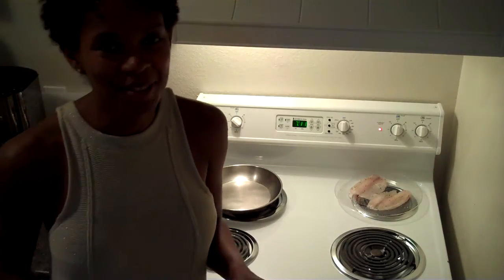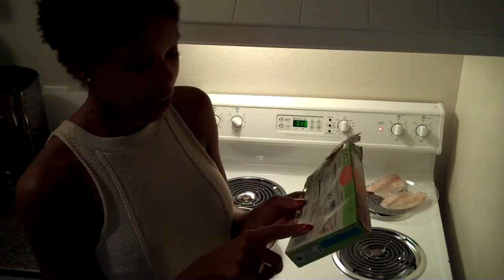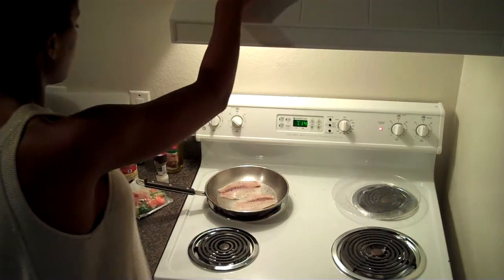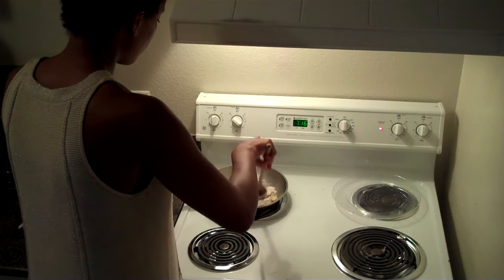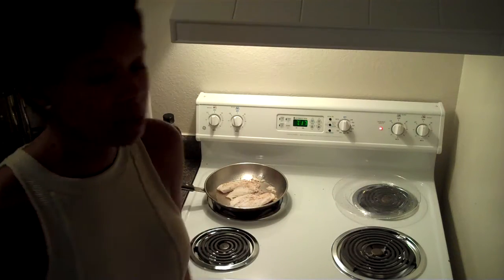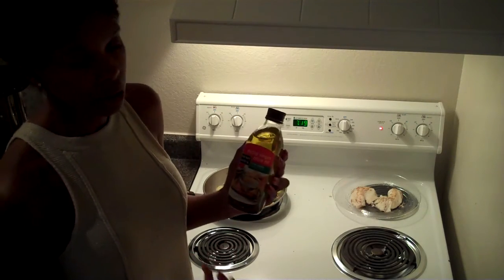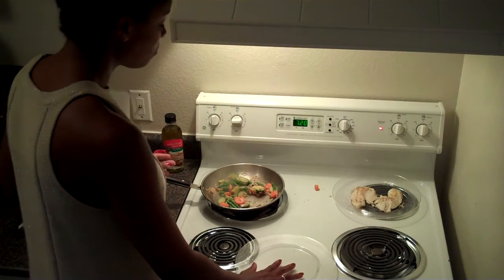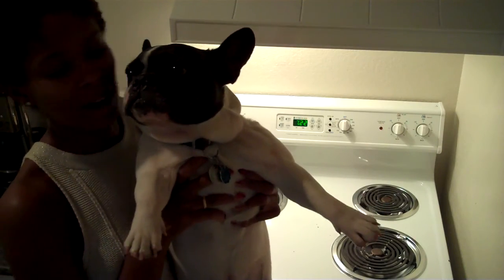Eat Smart: 10 minute Dinner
In my new and empty apartment I make a quick, fit, and delicious meal with the aid of 1 spoon, 1 skillet, 2 tilapia fillets, 1 box of frozen veggies, salt and pepper